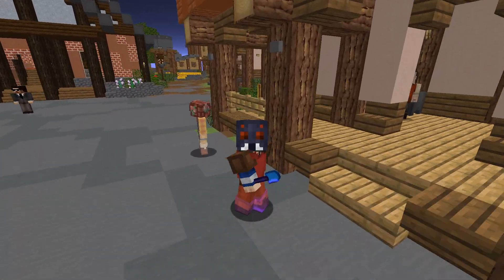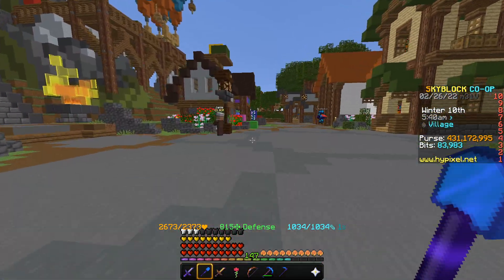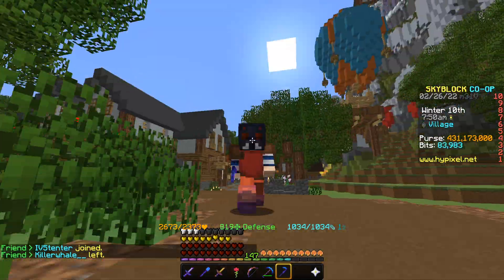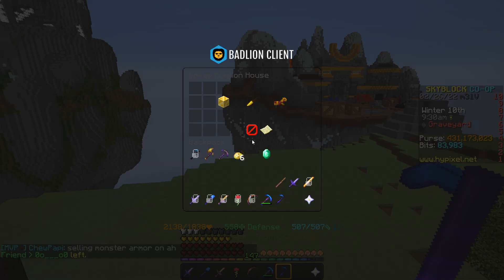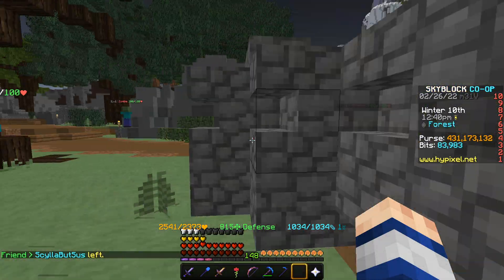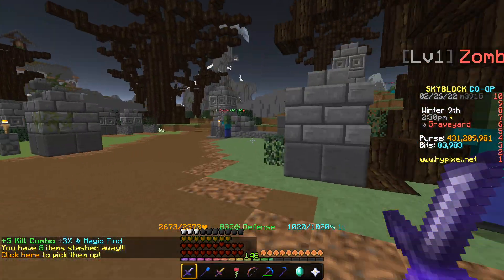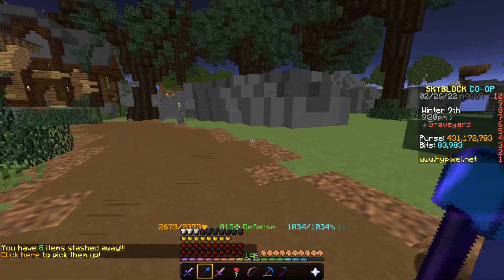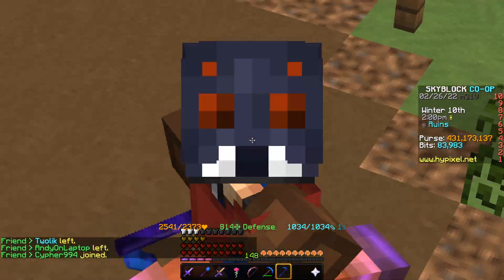This Forgotten Weapon is Insanely OP... Hypixel Skyblock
This Insane Weapon Out-damages a lot of other weapons including the livid dagger and is cheaper and more versatile.